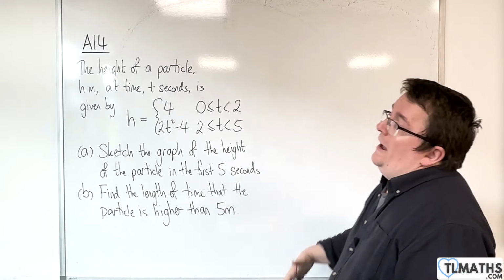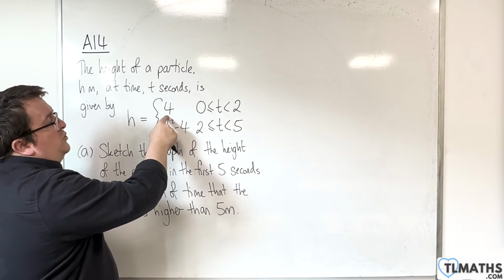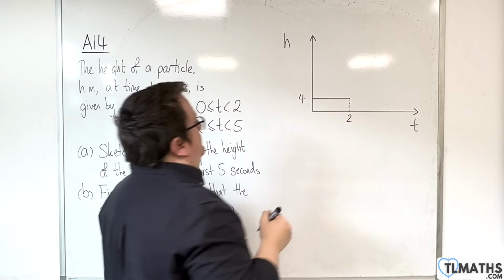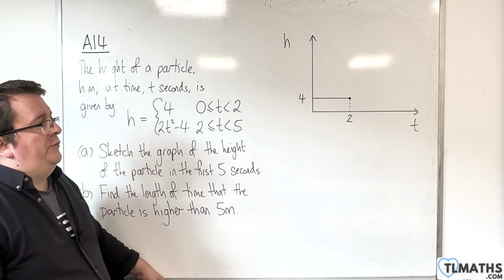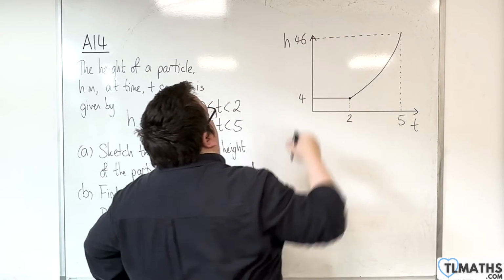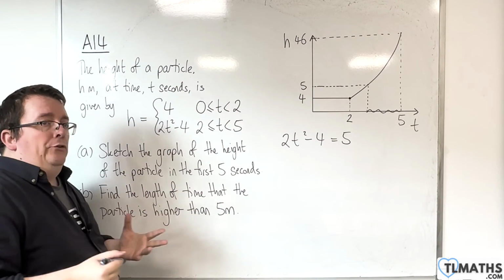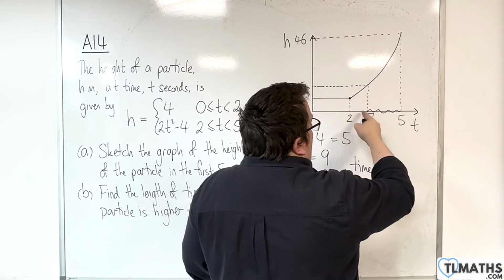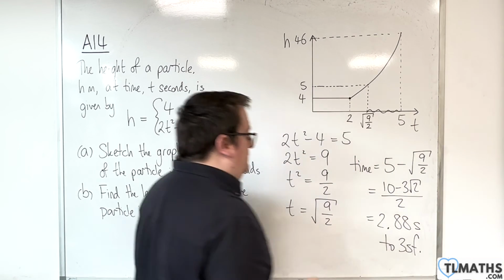GCSE Maths: A14h-10 Piecewise Graph